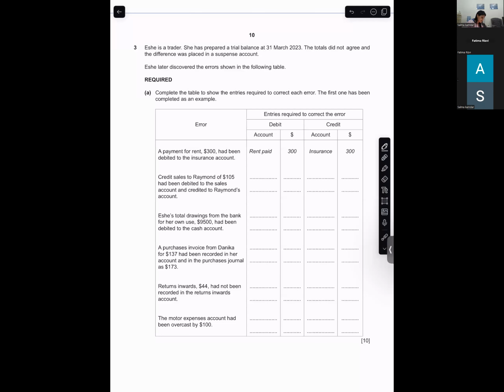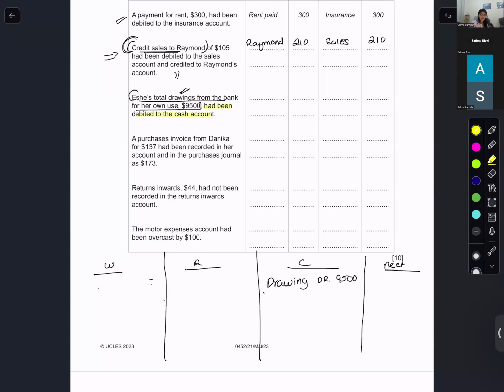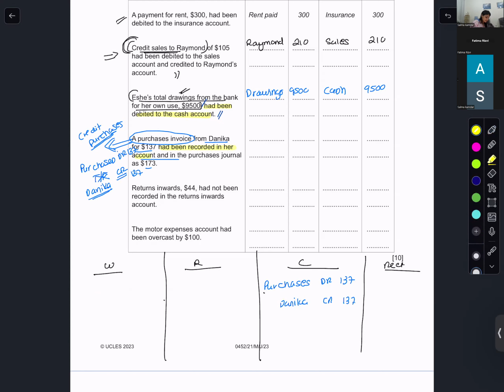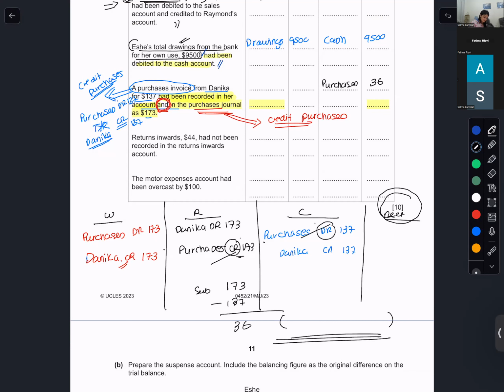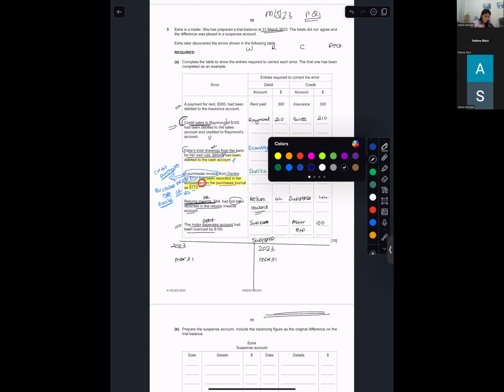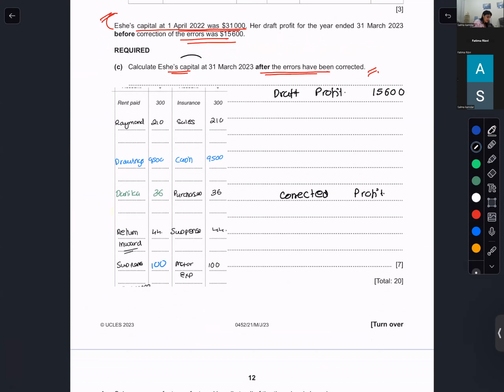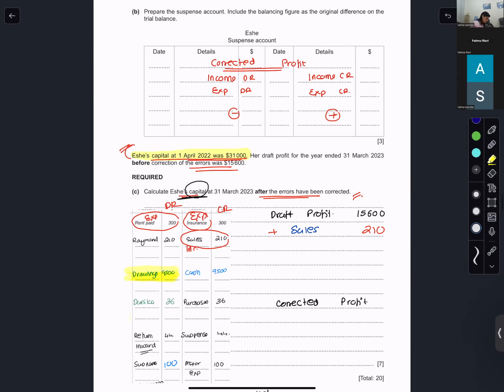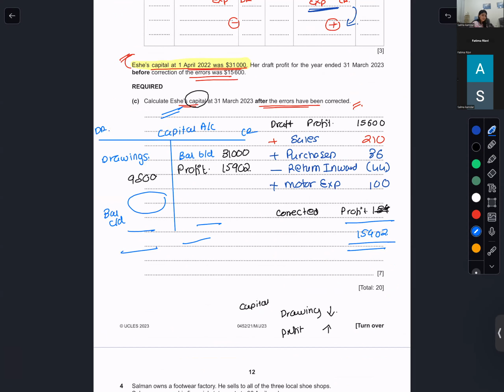0452/21/M/J/23 Question 3 Eshe is a trader. She has prepared a trial balance at 31 March 2023